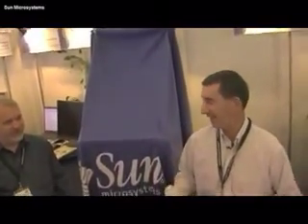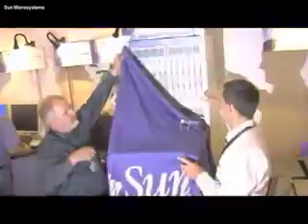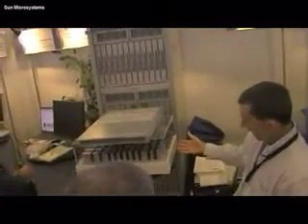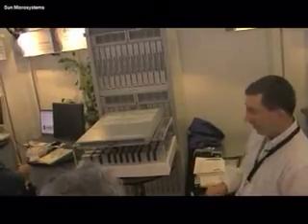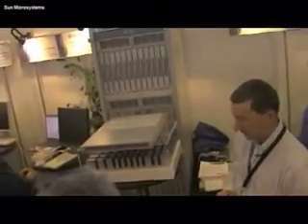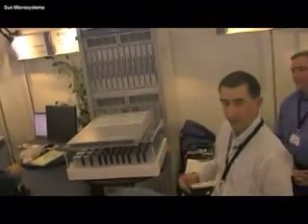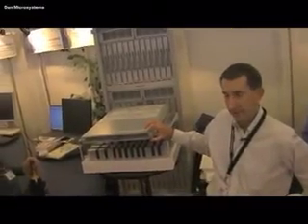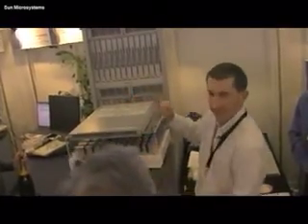Sun Unveils Latest InfiniBand Switch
In this video, Sun's Marc Hamilton unveils the company's latest InfiniBand switch: the Sun Datacenter Switch 3x24. Recorded at the ISC conference in Dresden, Germany on June 17, 2008.